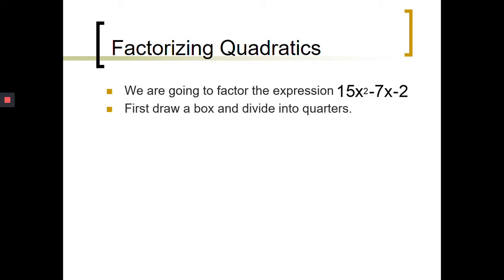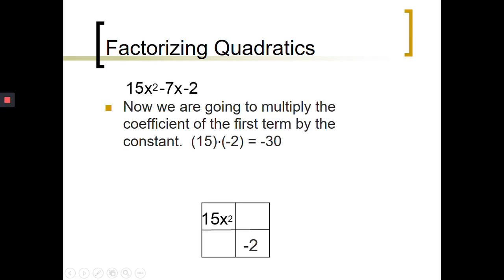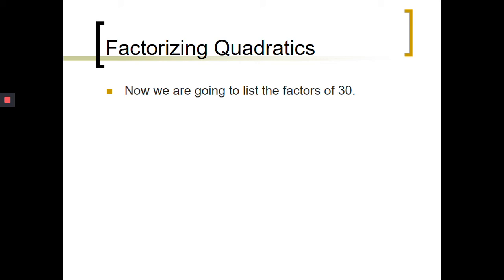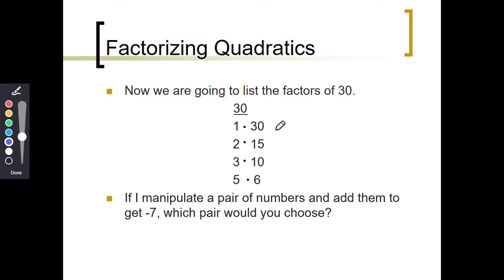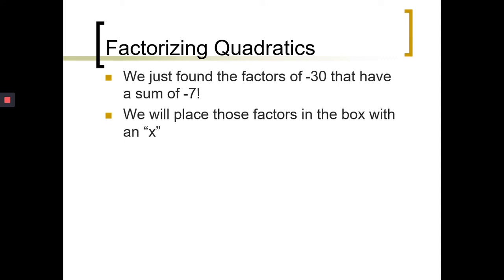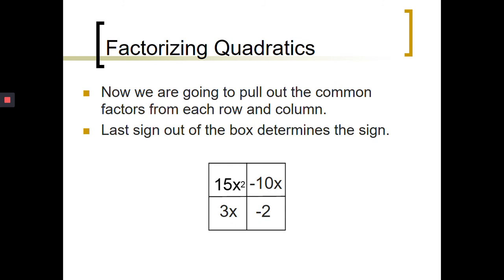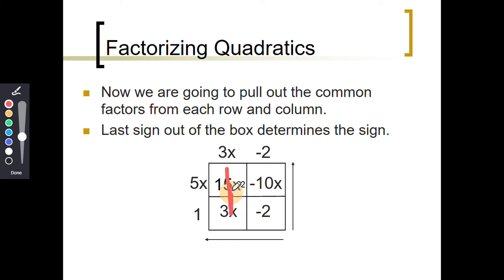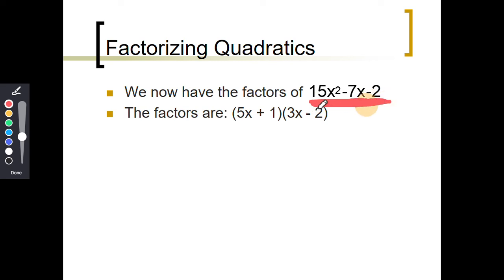Factorizing Quadratic Expressions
A video to help students learn certain concepts easily.